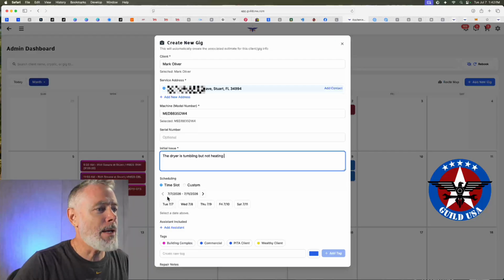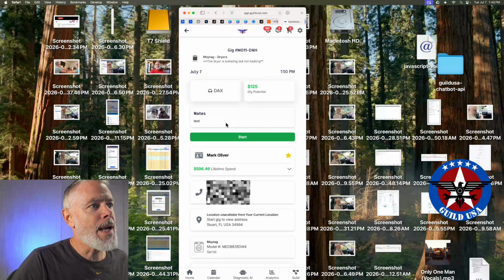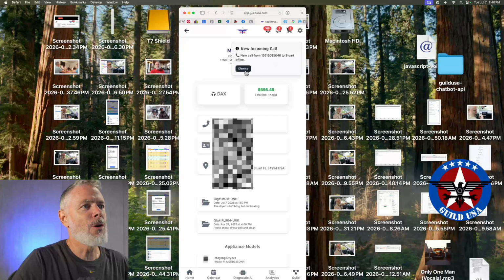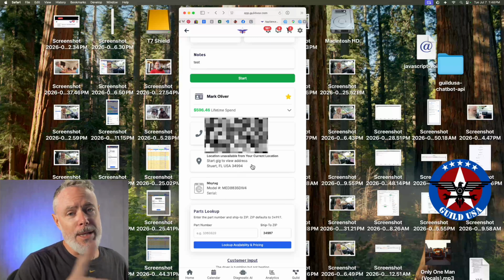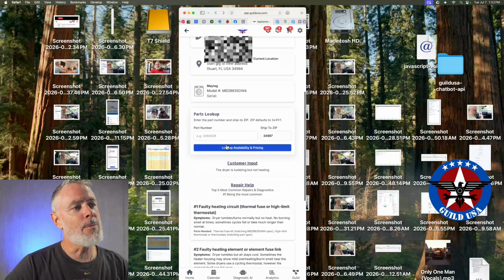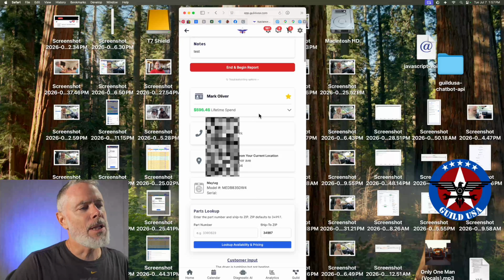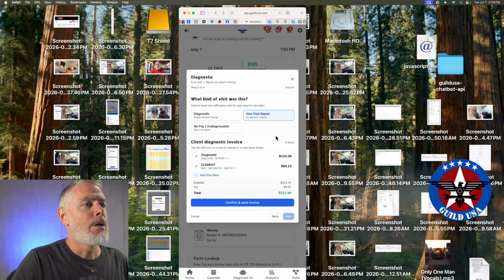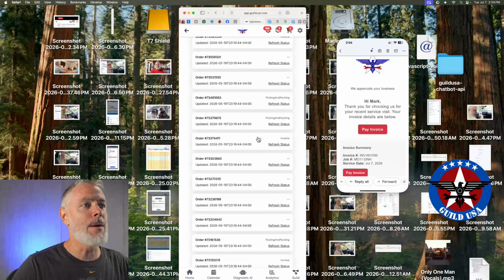Create Jobs Inside GuildUSA With AI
In this GuildUSA walkthrough, Mark shows how an appliance repair company can manually create a new job, assign it to a technician, and then view that job from the technician’s mobile field view.
This demo covers the real workflow from office to field: client details, machine information, appliance model number, symptoms, scheduling, technician assignment, automated estimate creation, customer messaging, masked SMS, Google Maps access, internal notes, technician prep, model-specific documents, Dax AI diagnostic support, top five diagnostic procedures, YouTube repair video recommendations, parts lookup, invoice completion, and end-of-day parts ordering.
You will also hear a brief mention of the GuildUSA referral and affiliate program, which is one more way appliance repair companies can build local network value while using the platform.
GuildUSA is built specifically for appliance repair operators who want less office work, better technician support, and a cleaner job flow from booking to invoice.
If you are using ServiceTitan, Workiz, Jobber, Housecall Pro, or FieldEdge, this walkthrough shows how GuildUSA approaches appliance repair workflow from the actual job level up.